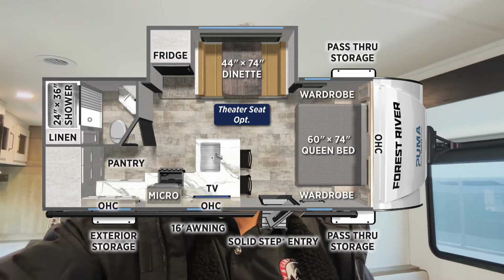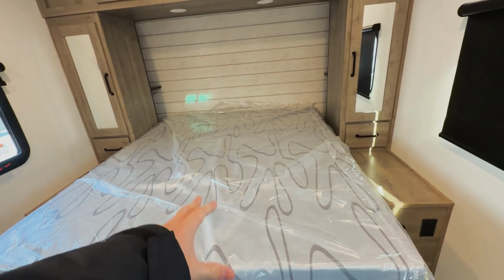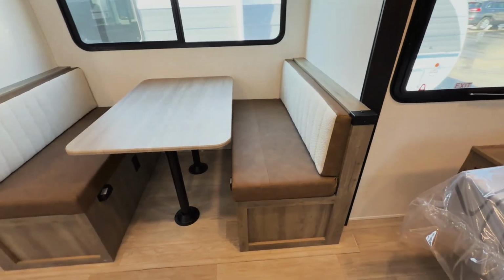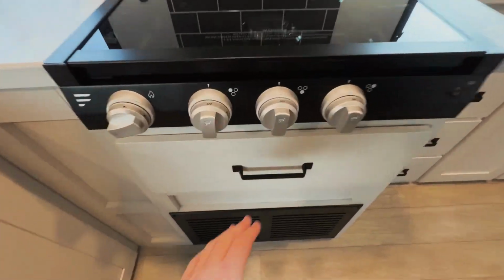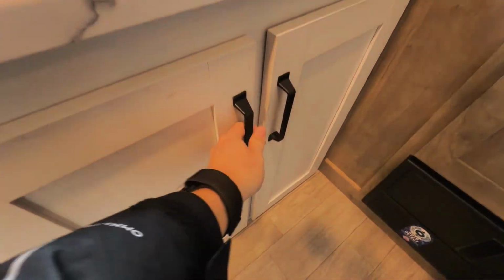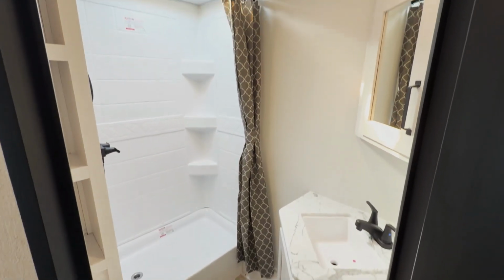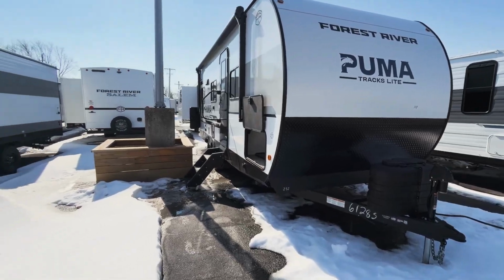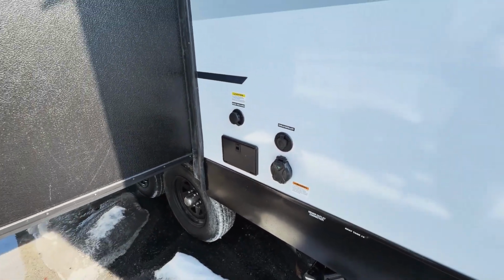2026 Forest River Puma Tracks RV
Take a look at this new 2026 Forest River Puma Tracks 232UD!
This camper is 26 ft. long, weighs 4,753 lbs. and sleeps 3 people. Want to know more?